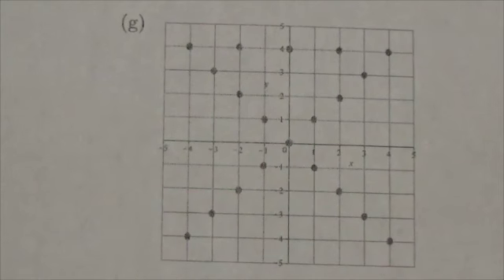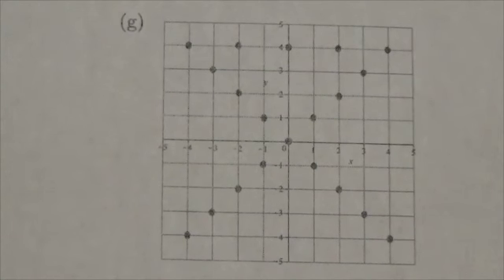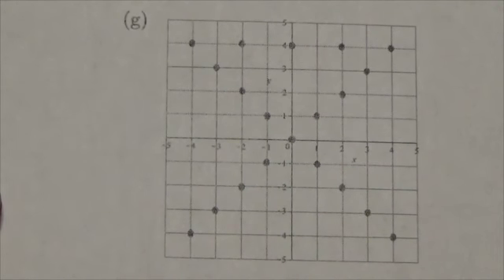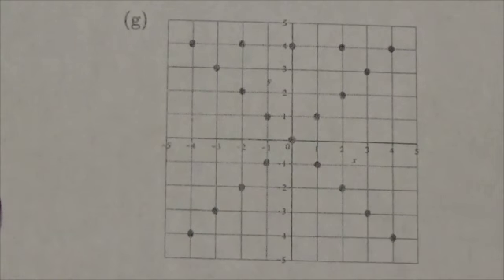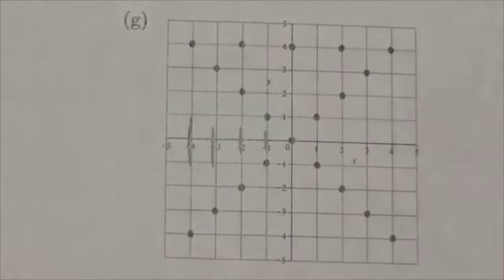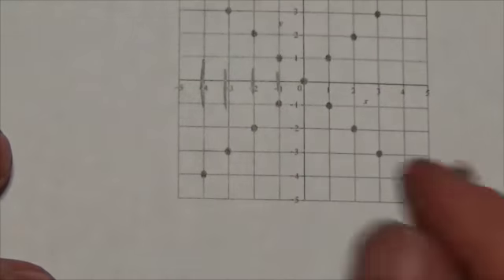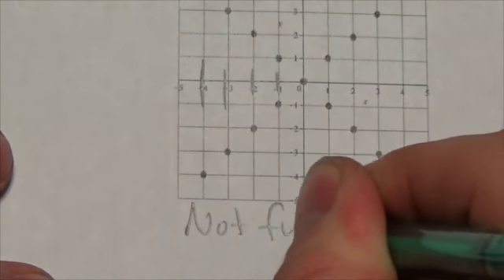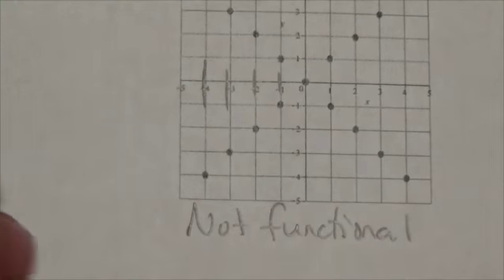Math 10C Relations Review SA#15f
This video is about determining whether a relation is a function.